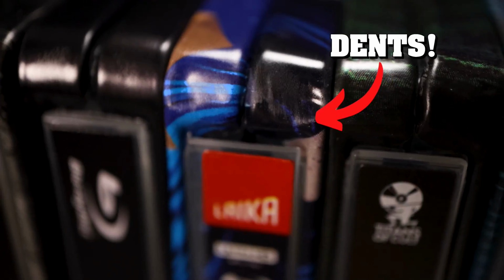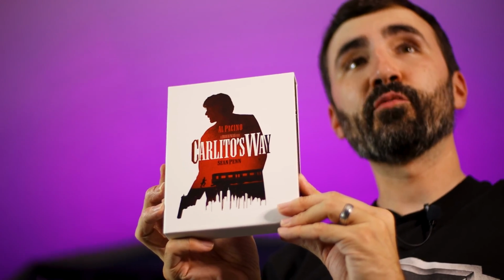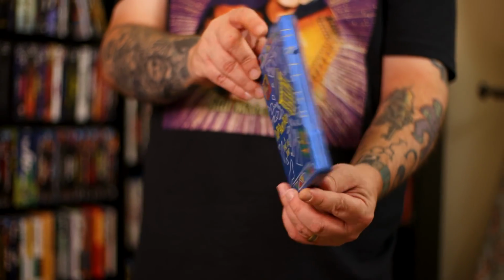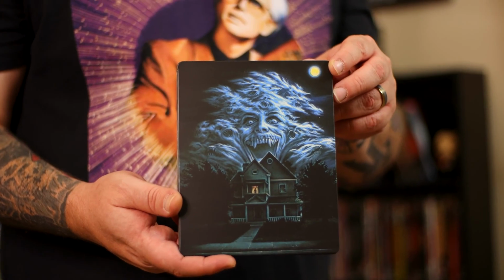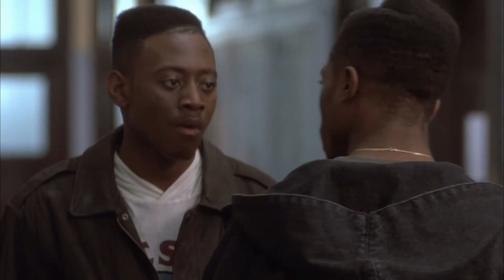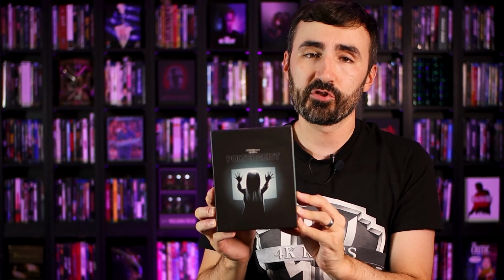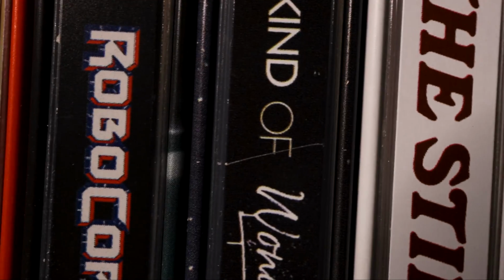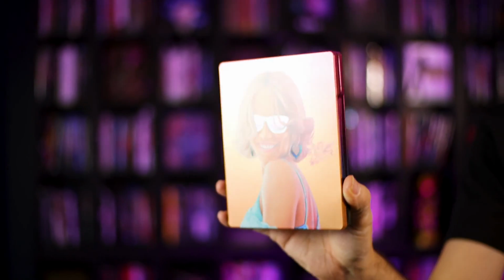OUR ENTIRE STEELBOOK COLLECTION | 4K & Blu-Ray STEELBOOKS A-Z | 4K Kings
Hello everyone! We are back again with Part 2 of our Collection series. Today we are diving into our Steelbooks. A package most people have a love/hate relationship with, but you can't deny that when done right, Steelbooks can be an amazing edition to anyone's collection.

Which of these Steelbooks are you missing? Which Steels are we missing? Do you want more videos like this? Let us know below!